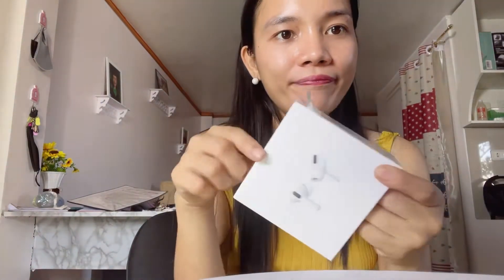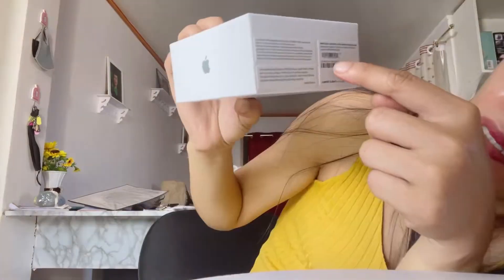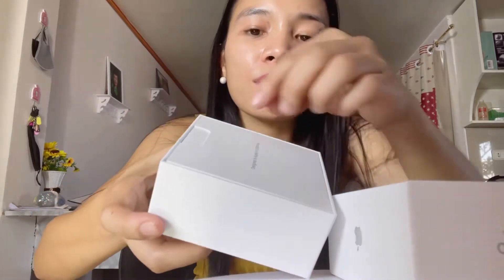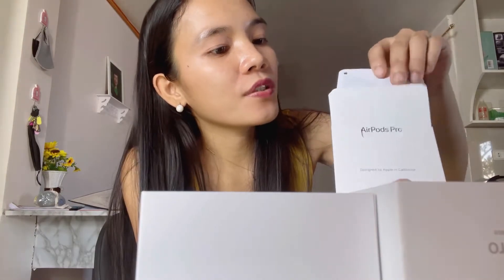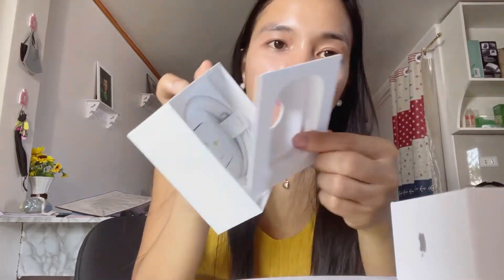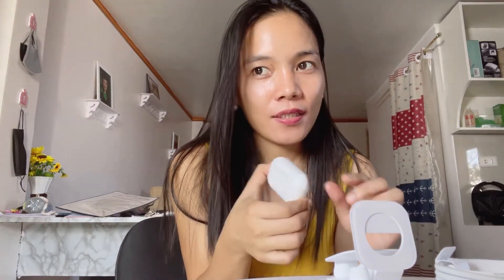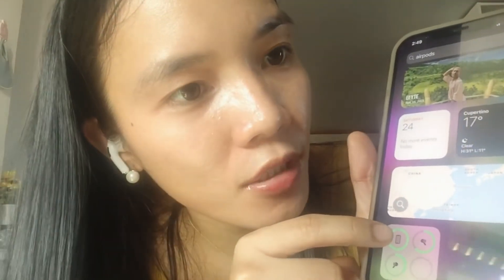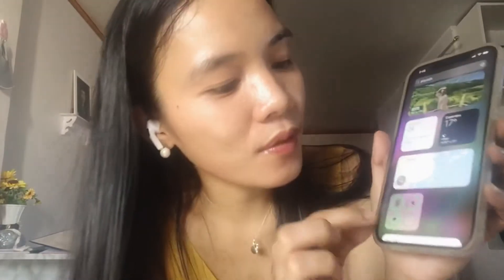AIRPODS PRO UNBOXING & IMPRESSIONS 2021